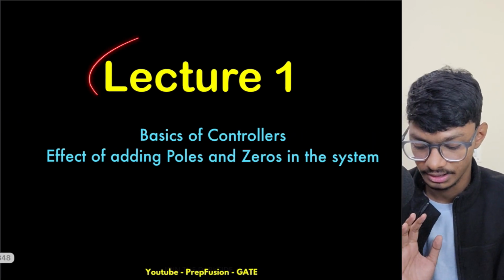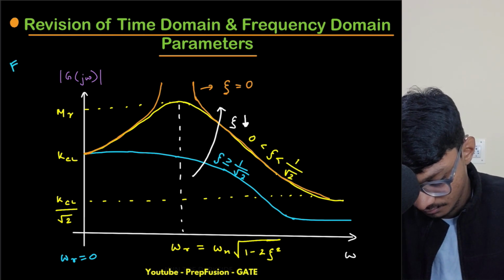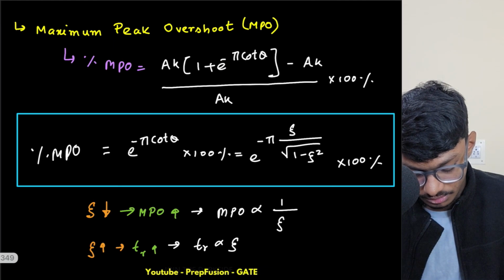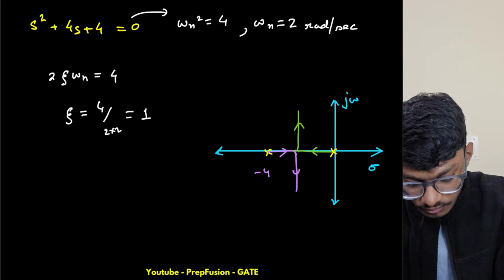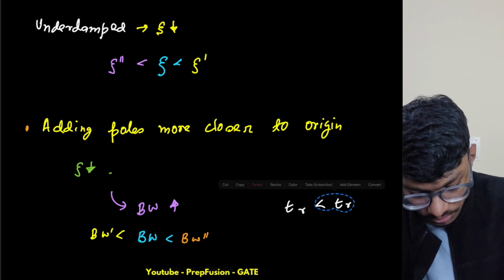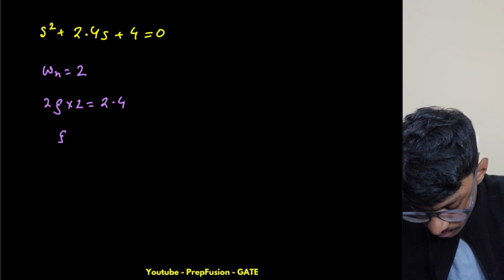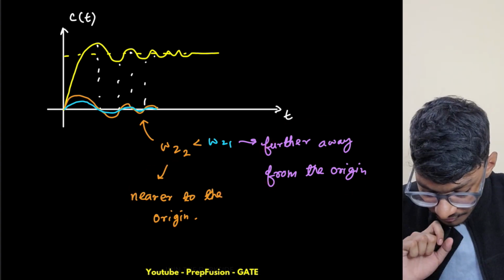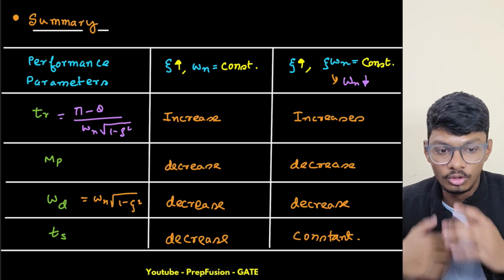Basics of Controllers || Control Systems || GATE 2025 || PrepFusion